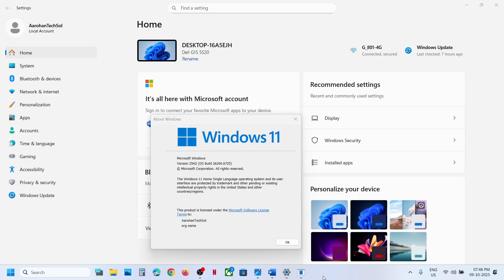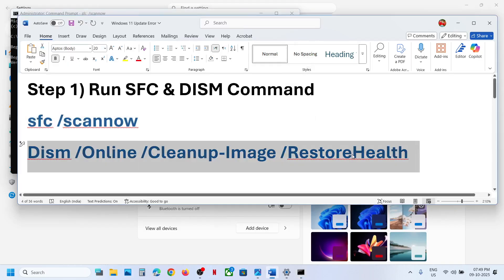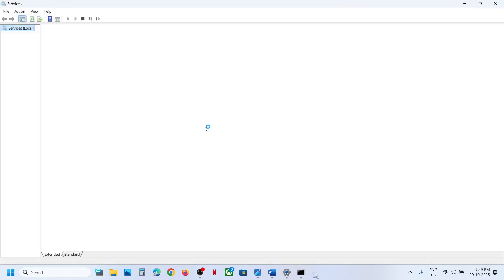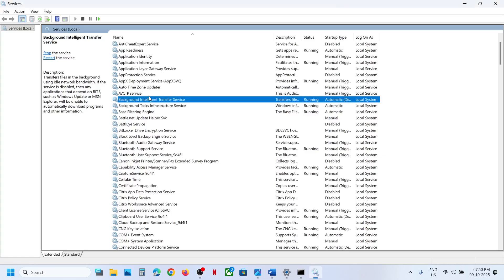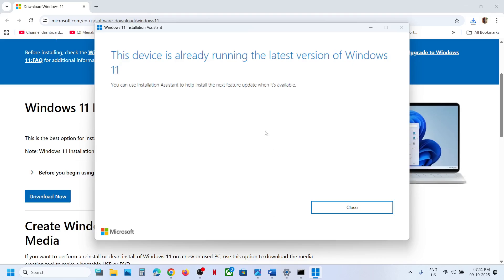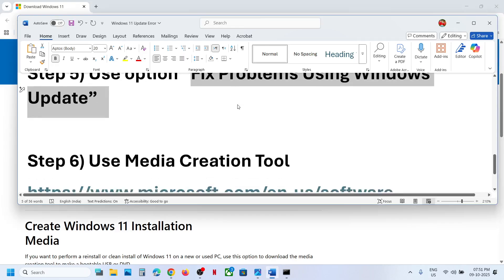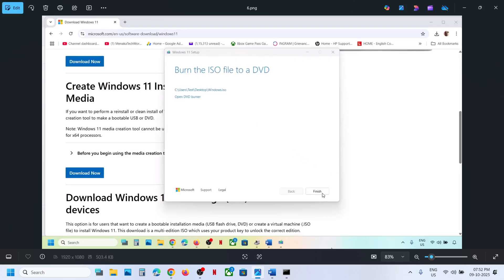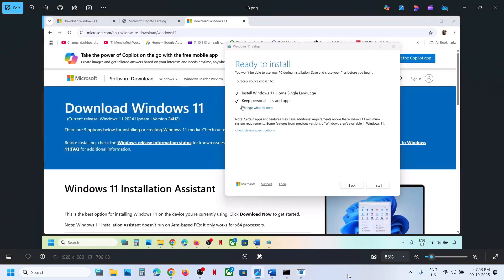Fix Windows 11 Version 25H2 Not Installing On PC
Fix Can't Update Windows 11 To Version 25H2, Fix Update Version 25H2 Not Downloading/Installing On Windows 11 PC